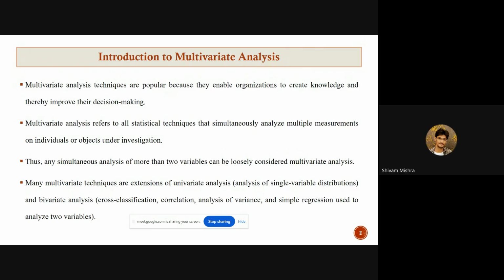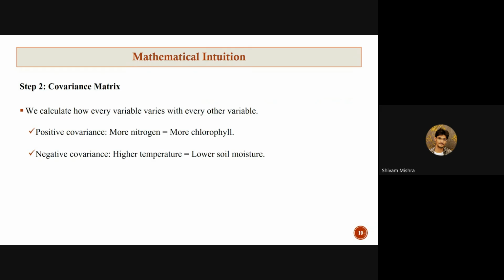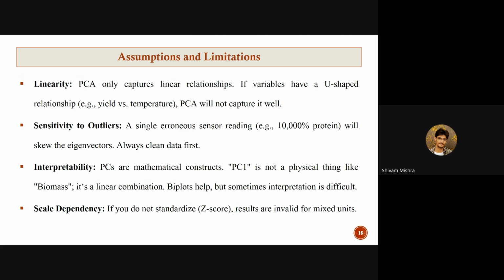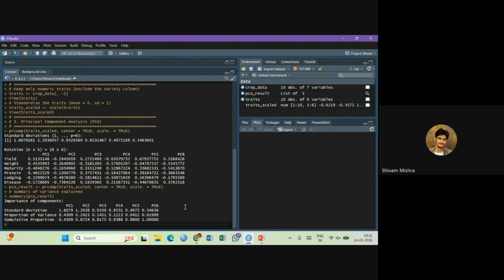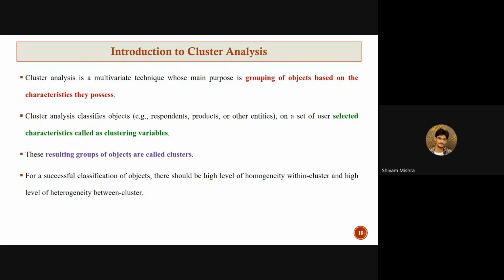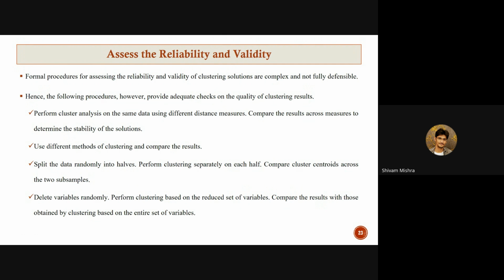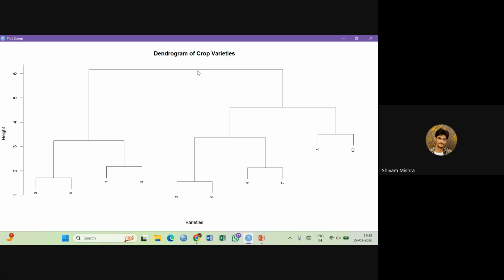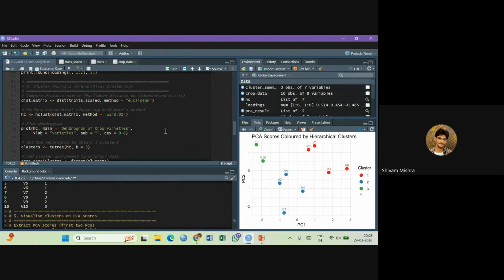Multivariate Analysis Techniques”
🎓 **Multivariate Analysis Techniques | Complete Guide for Data Analysis & Research**

Welcome to this comprehensive session on **“Multivariate Analysis Techniques”**, designed to help you understand how to analyze **complex datasets involving multiple variables simultaneously**.

This topic is a crucial part of **statistics, data science, and research methodology**, widely used in **agriculture, business, healthcare, and machine learning**.

Multivariate Analysis refers to a set of statistical methods used to examine relationships among **more than two variables at the same time**. It helps researchers uncover patterns, correlations, and hidden structures within data.

✔ Factor Analysis
✔ Cluster Analysis
✔ Discriminant Analysis
✔ MANOVA (Multivariate Analysis of Variance)
✔ Canonical Correlation Analysis

## 🔍 **Why Multivariate Analysis is Important**

📊 Handles complex datasets efficiently
📈 Identifies patterns and relationships
🎯 Improves prediction and decision-making
📉 Reduces dimensionality of data
🧪 Essential for research and hypothesis testing

## 🌍 **Applications**

🌾 Agriculture – Crop yield and soil analysis
🏥 Healthcare – Disease prediction models
📈 Business – Customer segmentation & forecasting
📊 Social Sciences – Survey and behavioral analysis
🤖 Machine Learning – Feature selection & modeling

## 🎯 **Learning Outcomes**

After this session, you will:

✔ Understand different multivariate techniques
✔ Choose the right method for your data
✔ Interpret statistical outputs
✔ Apply methods in real-world research
✔ Enhance your data analysis skills

## 🚀 **Bonus Title Ideas (High CTR)**

* “Multivariate Analysis Techniques Explained Simply”
* “Master Multivariate Statistics in One Video”
* “Complete Guide to Multivariate Data Analysis”
* “Advanced Statistics: Multivariate Techniques Made Easy”